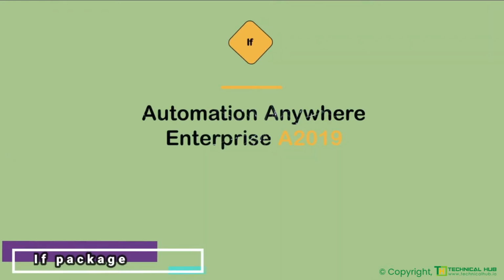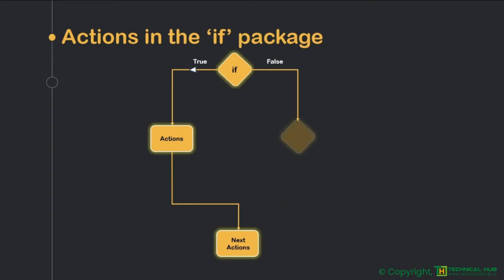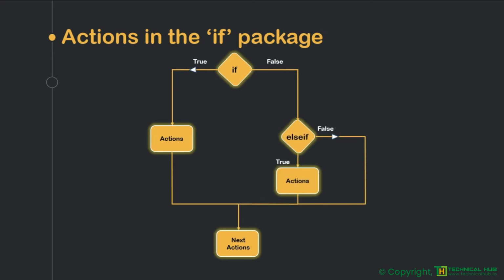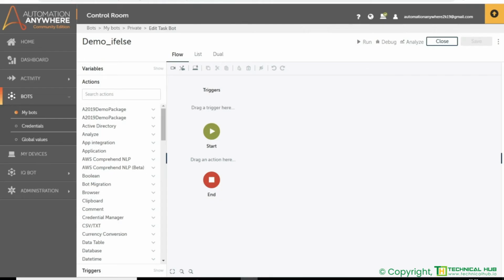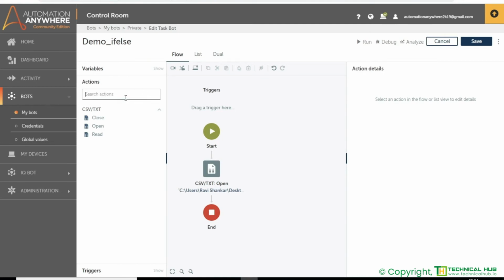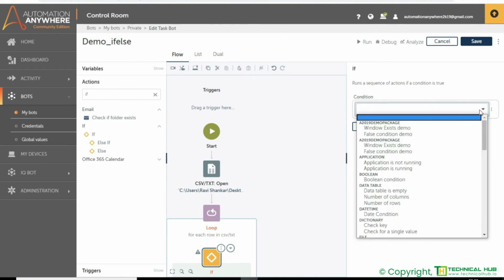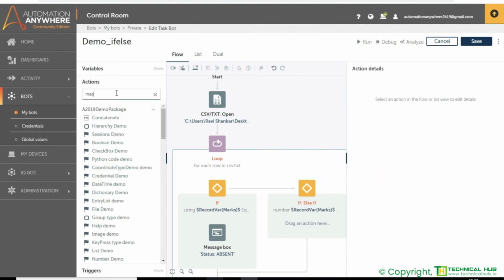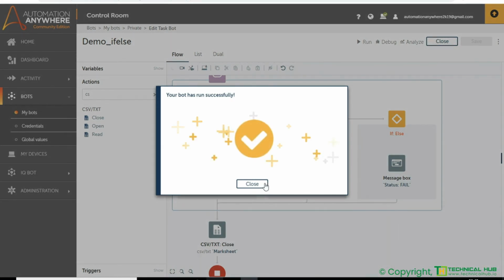Automation Anywhere A360 | Using If/Else conditions